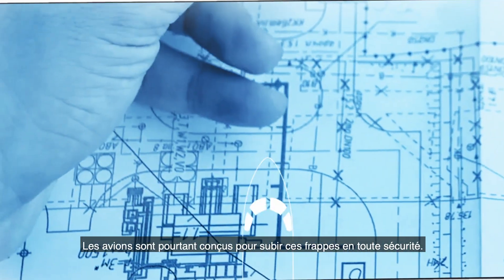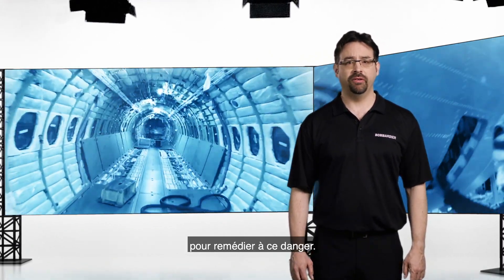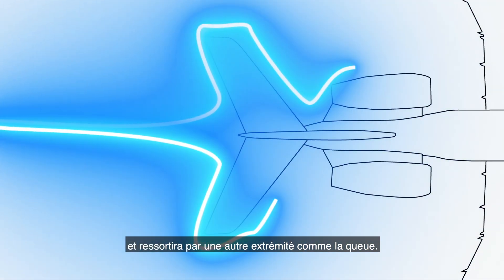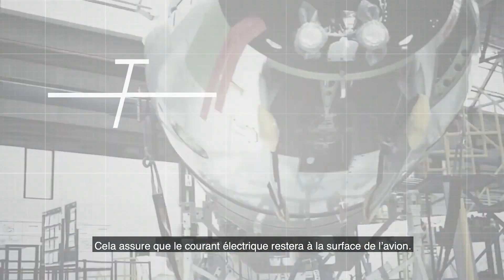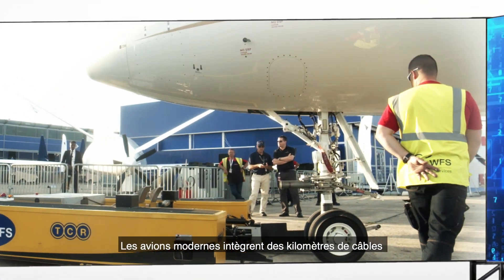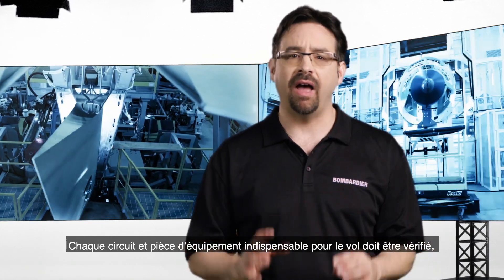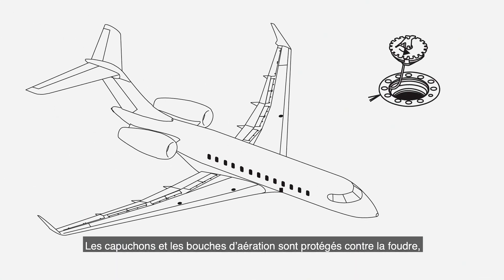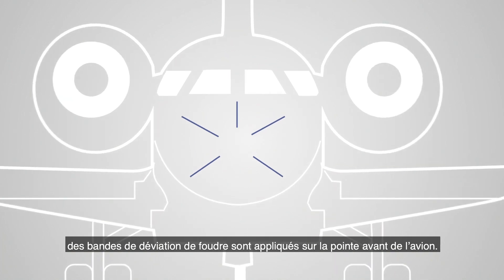Demandez-le à un ingénieur EP2: Est-ce que les avions sont protégés contre la foudre?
Le second épisode de la série DEMANDEZ-LE À UN INGÉNIEUR est sorti! Chaque mois, un de nos ingénieurs Bombardier démystifiera la science à la base de la fabrication des avions et des trains.